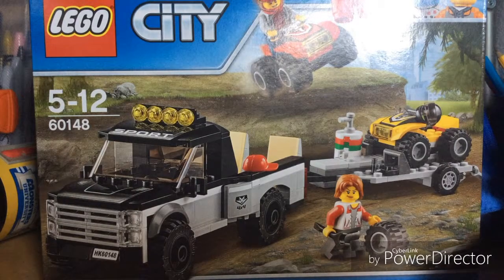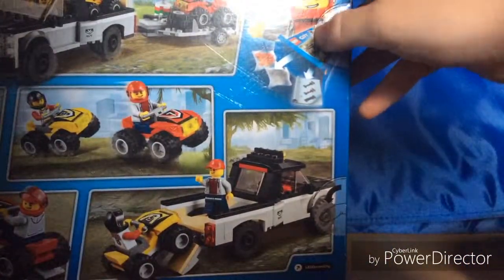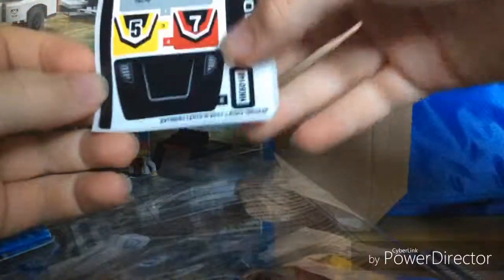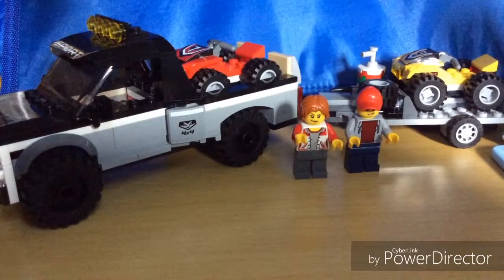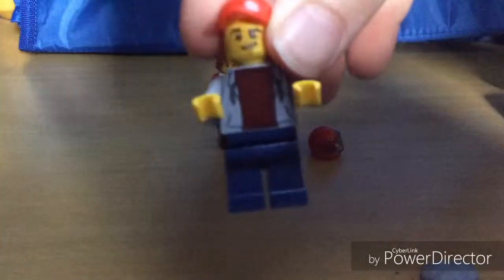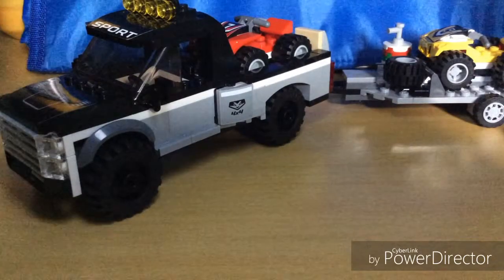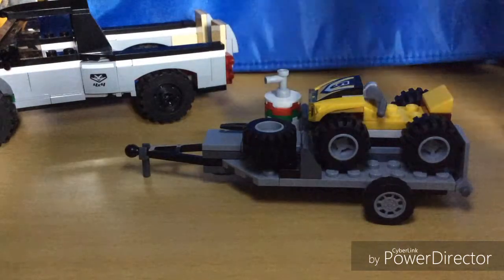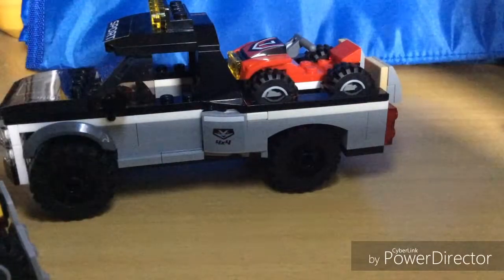Lego atv race team unboxing, build and review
Today I will be unboxing, building and reviewing this cool lego set.